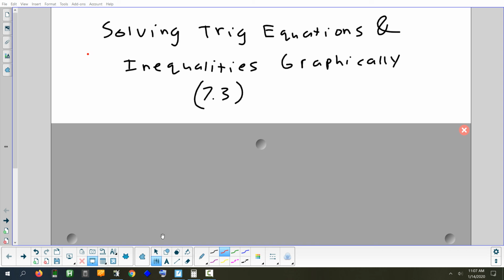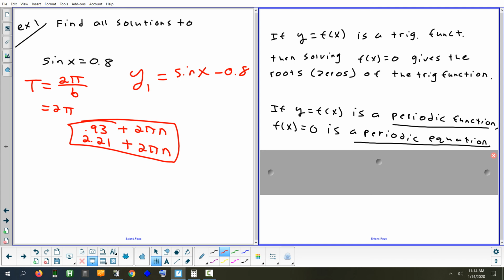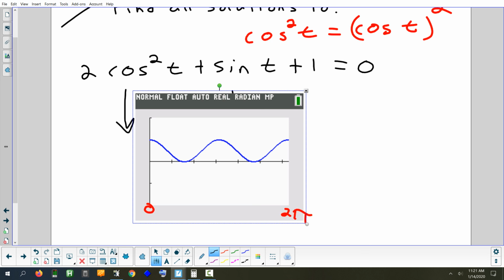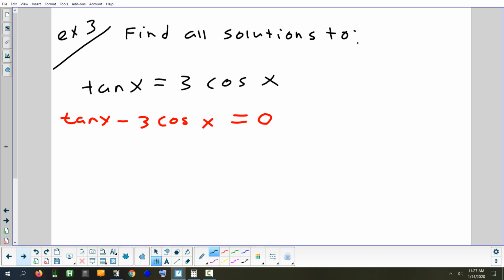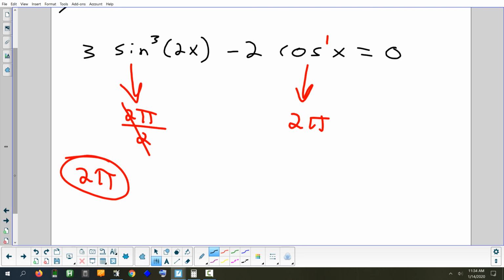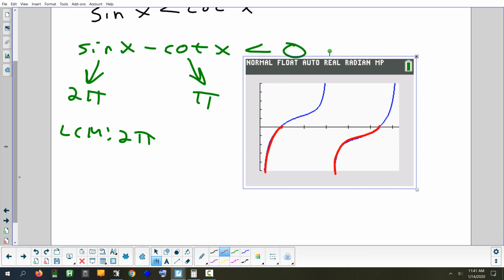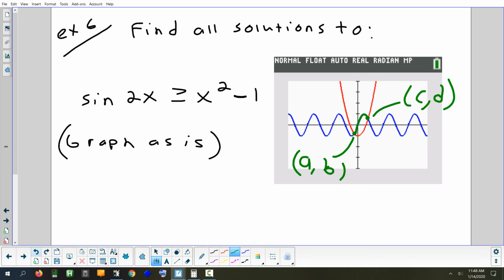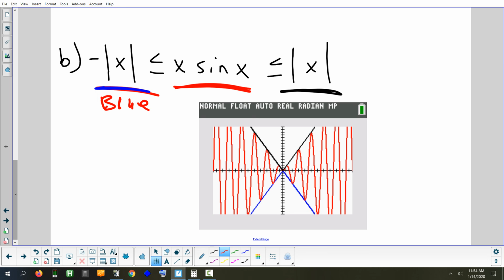7.3 Solving Trigonometric Equations & Inequalities Graphically 1-14-20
7.3 Solving Trigonometric Equations & Inequalities Graphically 1-14-20